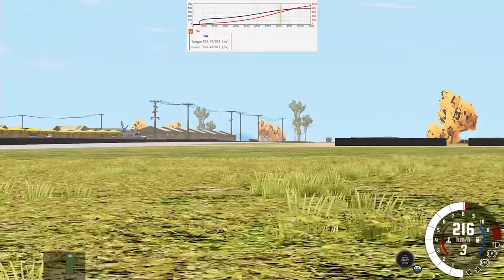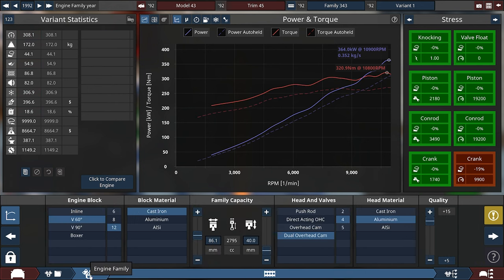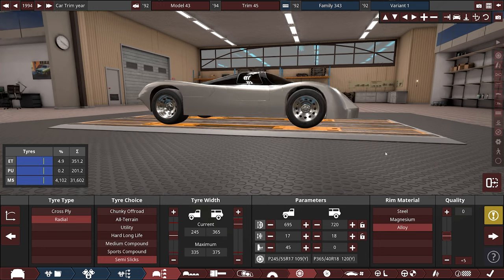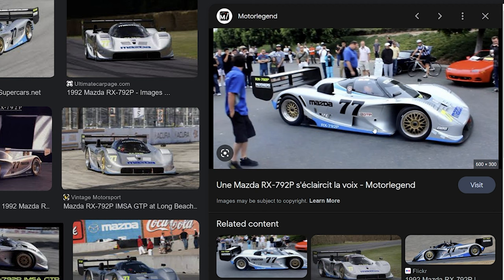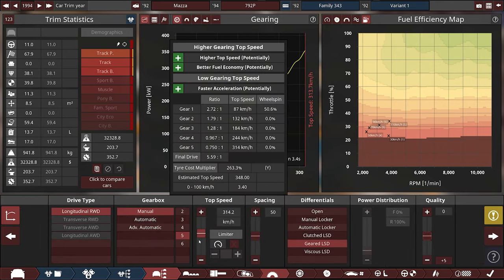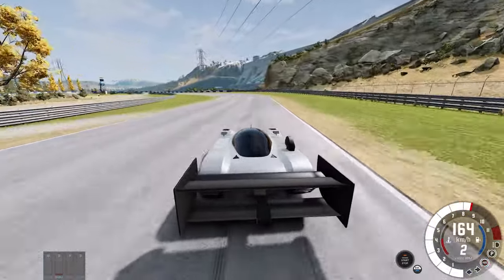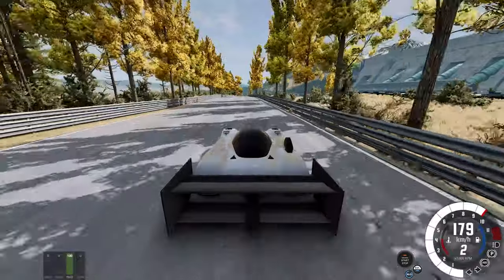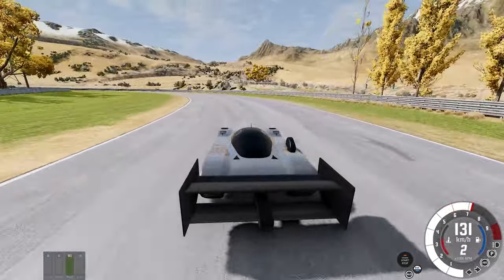The Last Quad Rotor Race Car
the Mazda RX-792P was the last Quad Rotary race car by Mazda, and unfortunately it performed really poorly :( When it's approved, it'll be on my repository

edited by - Gear Driven Cams Gang#8604 (discord name)